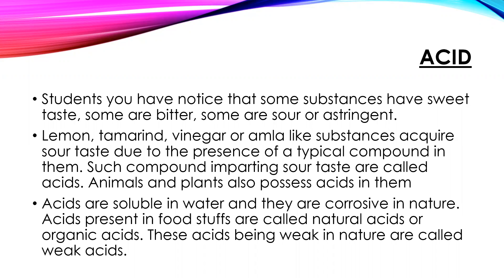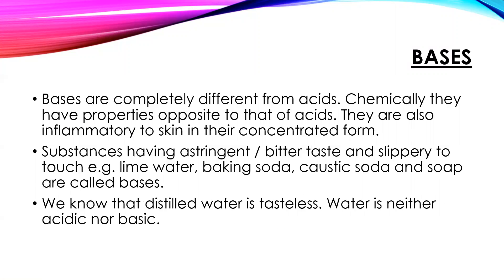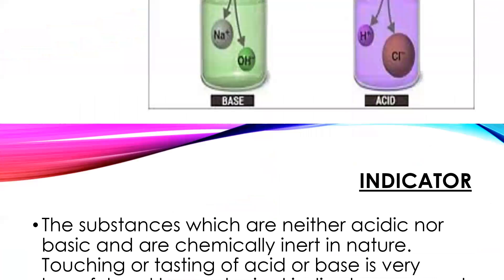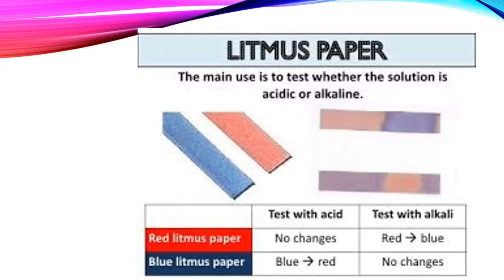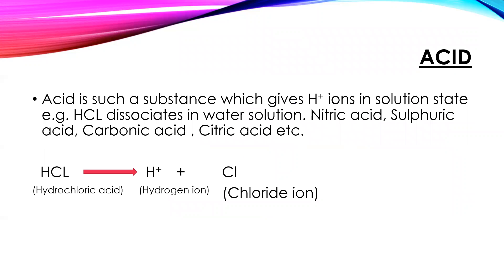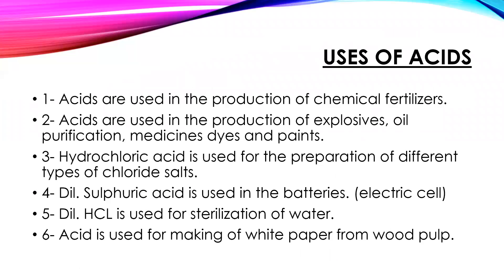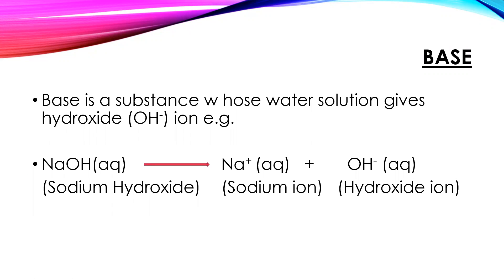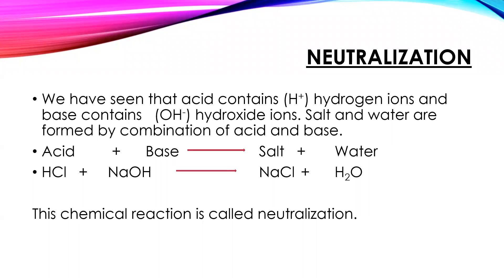STD 8 SUB SCIENCE TOPIC INTRODUCTION TO ACID & BASE BY MRS NIDHI SRIVASTAVA